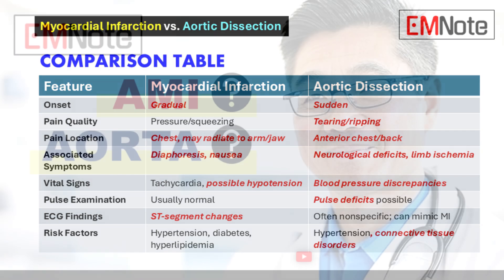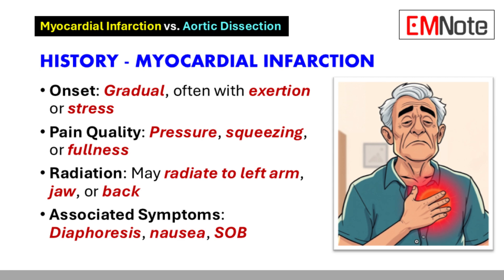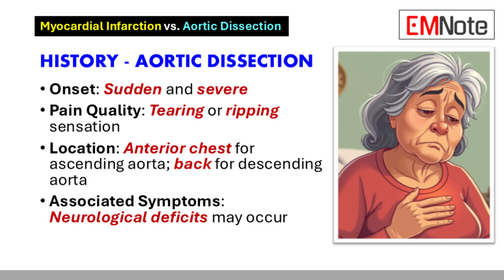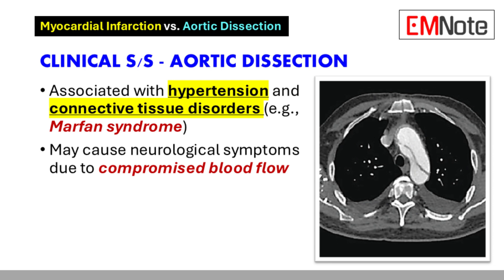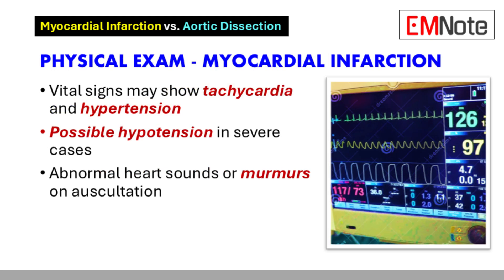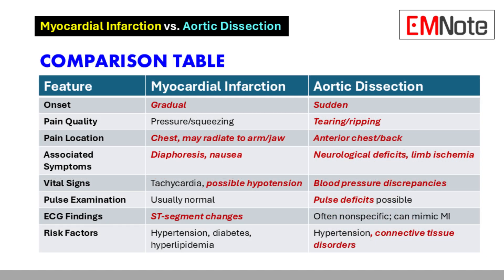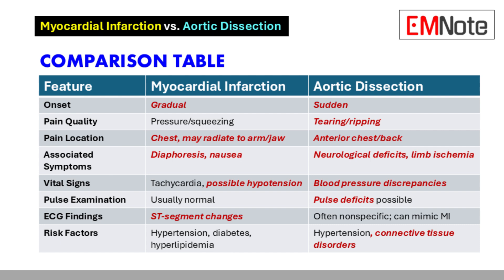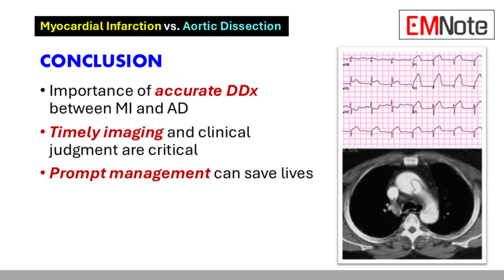AMI vs Aortic Dissection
Chest Pain: AMI or Aortic Dissection?

Chest Pain
- Importance of differentiating chest pain causes
- Focus on myocardial infarction and aortic dissection
- Overview of history, clinical features, and physical examination

History - Myocardial Infarction
- **Onset**: Gradual, often with exertion or stress
- **Pain Quality**: Pressure, squeezing, or fullness
- **Radiation**: May radiate to left arm, jaw, or back
- **Associated Symptoms**: Diaphoresis, nausea, shortness of breath

History - Aortic Dissection
- **Onset**: Sudden and severe
- **Pain Quality**: Tearing or ripping sensation
- **Location**: Anterior chest for ascending aorta; back for descending aorta
- **Associated Symptoms**: Neurological deficits may occur

Clinical Features - Myocardial Infarction
- Common in patients with cardiovascular risk factors
- Possible ST-segment changes on ECG indicating ischemia
- Can present with heart failure symptoms

Clinical Features - Aortic Dissection
- Associated with hypertension and connective tissue disorders (e.g., Marfan syndrome)
- May cause neurological symptoms due to compromised blood flow

Physical Exam - Myocardial Infarction
- Vital signs may show tachycardia and hypertension
- Possible hypotension in severe cases
- Abnormal heart sounds or murmurs on auscultation

Physical Exam - Aortic Dissection
- Blood pressure discrepancies (greater than 20 mm Hg) between arms
- Possible pulse deficits in extremities
- Signs of heart failure may be present

Conclusion
- Importance of accurate differentiation between MI and AD
- Timely imaging and clinical judgment are critical
- Prompt management can save lives